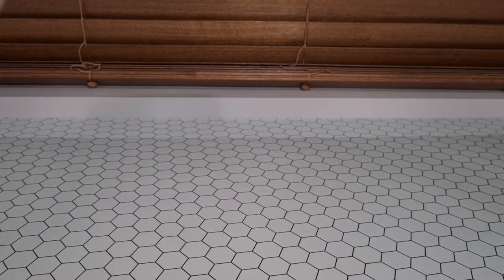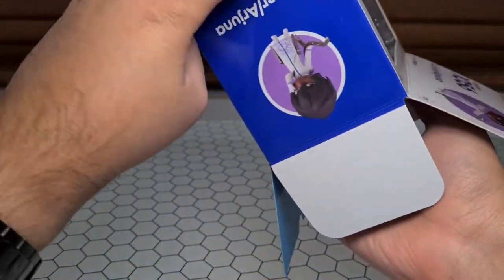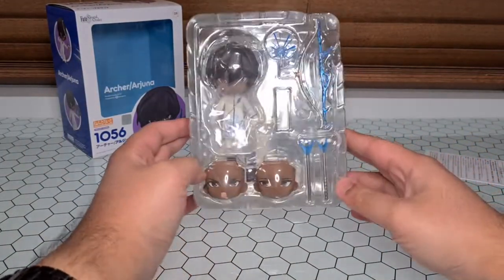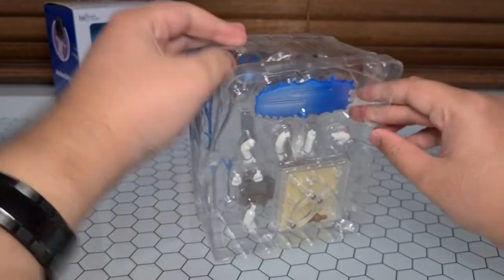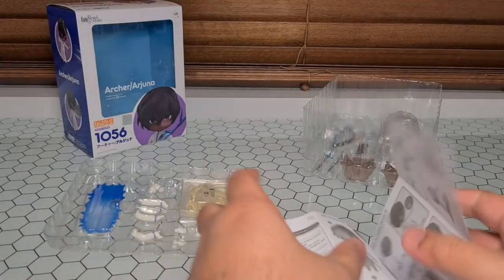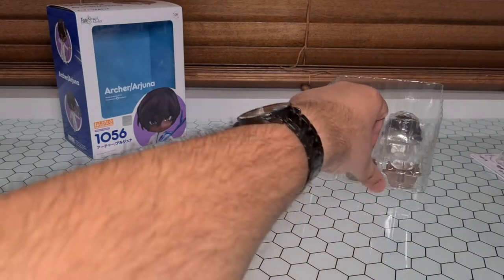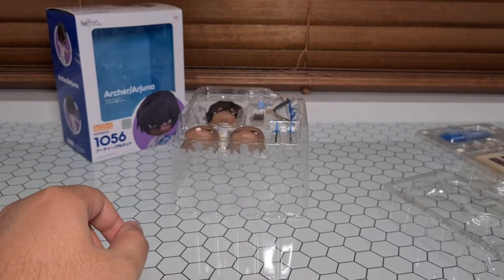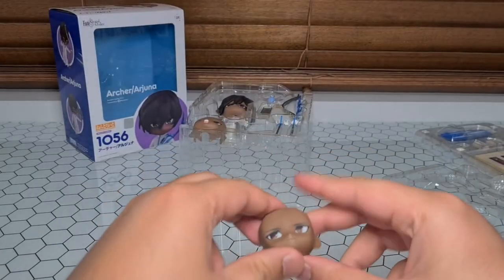Archer/Arjuna (Nendoroid 1056) Unboxing/Review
Hopefully he will bring me luck!